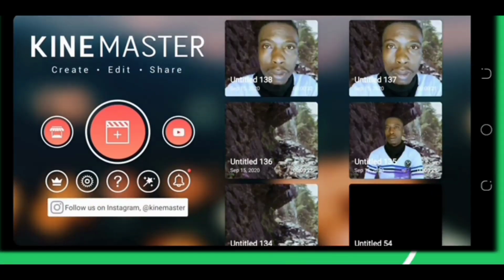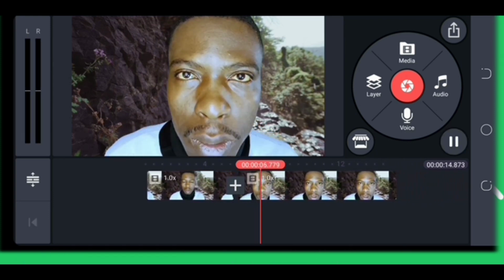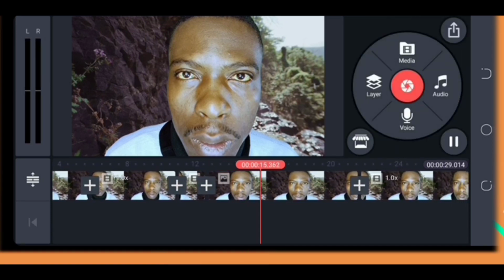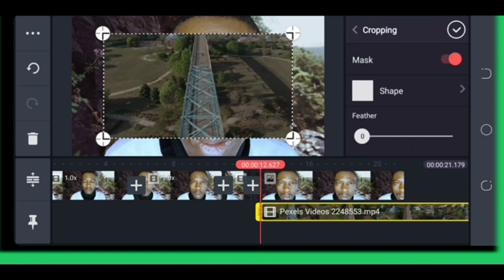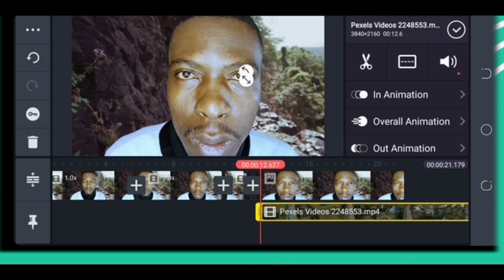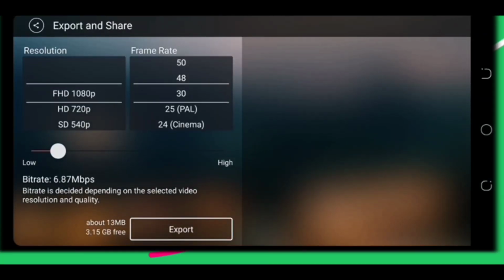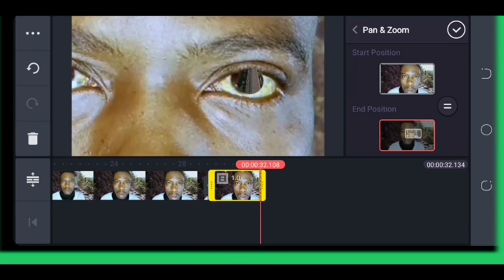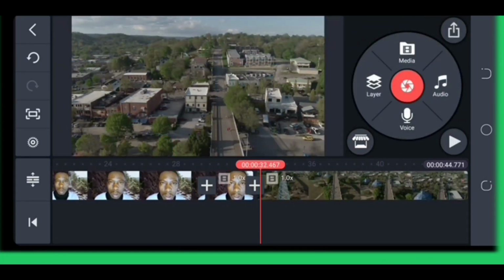𝗦𝗲𝗲 𝗧𝗵𝗿𝗼𝘂𝗴𝗵 𝗺𝘆 𝗘𝘆𝗲𝘀 👀 || 𝗘𝘆𝗲 𝘇𝗼𝗼𝗺 𝗧𝗿𝗮𝗻𝘀𝗶𝘁𝗶𝗼𝗻 𝗶𝗻 𝗞𝗶𝗻𝗲𝗺𝗮𝘀𝘁𝗲𝗿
In this tutorial I will be showing you how to make an Eye zoom  Transition in Kinemaster

Subacribe to my channel and expect more tutorials like this and more to come.

Eye Transition
Eye zoom Transition